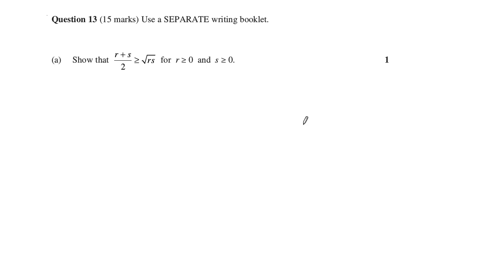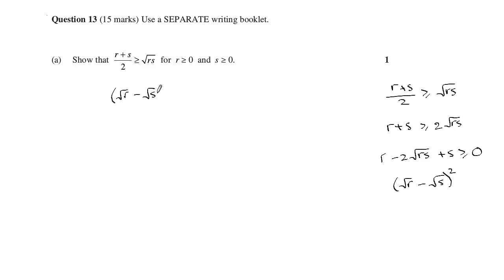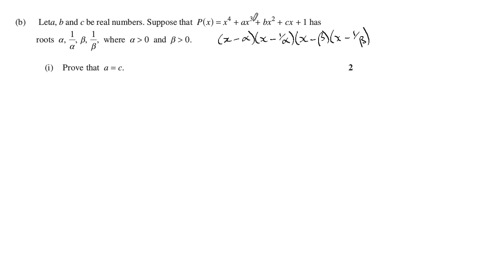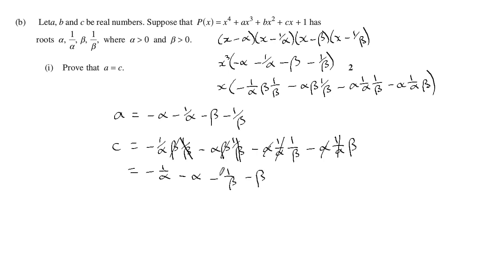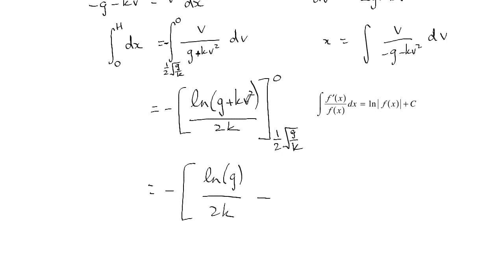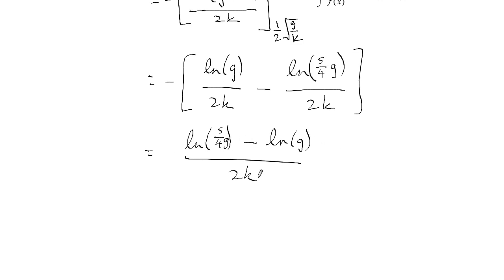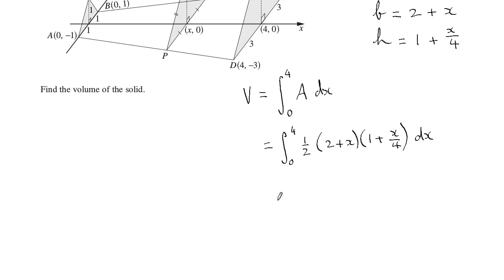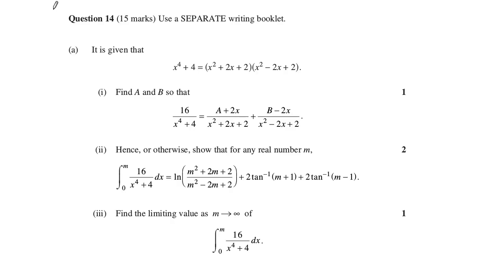NSW HSC 2017 Maths Extension 2 Exam Solutions Q13 part4/7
Solutions for the NSW HSC 2017 Mathematics Extension 2 exam. This video covers question 13, on inequality proofs, polynomials, projectile motion, integrating to find volume, and complex numbers. to see the other questions in this exam, or check out for the 2016 exam.

I'm an online maths tutor. to find out more.